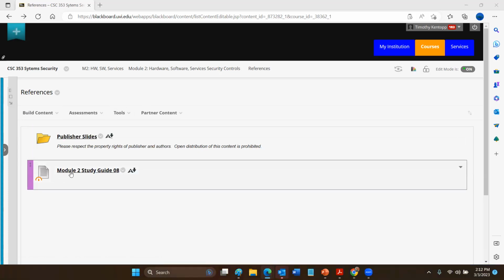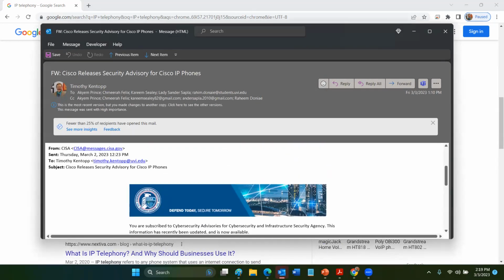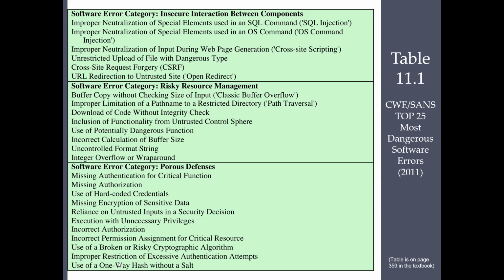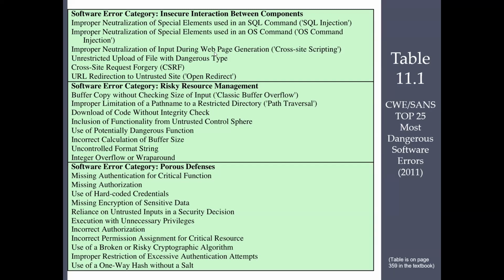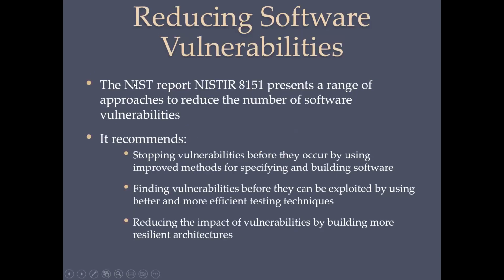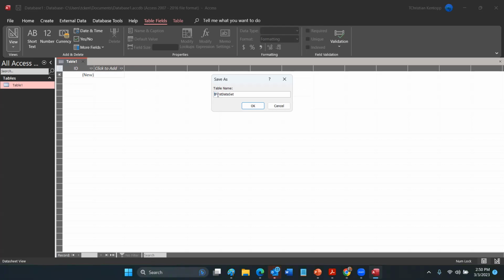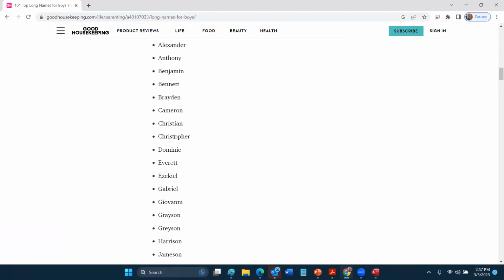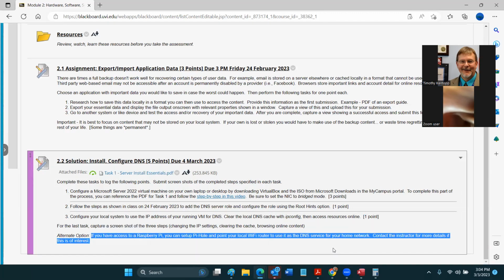The Basics of Safe Coding Essentials - 3 March 2023